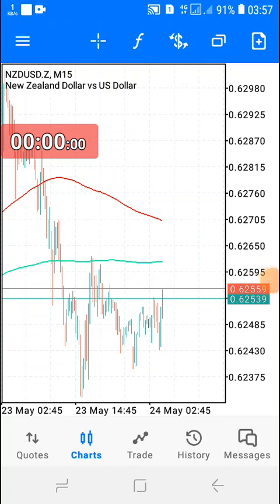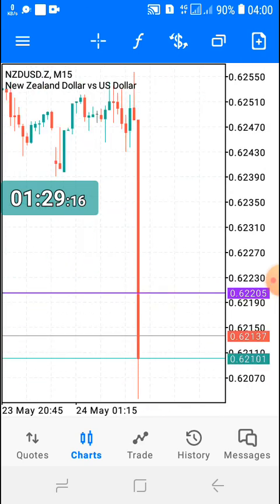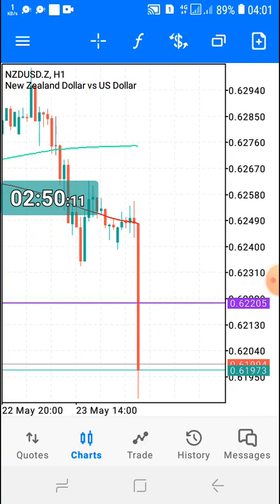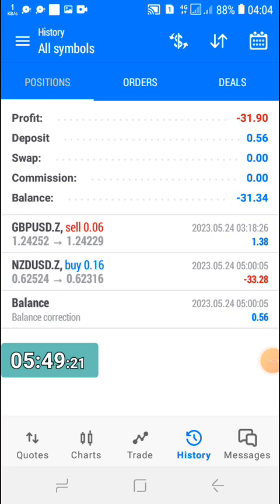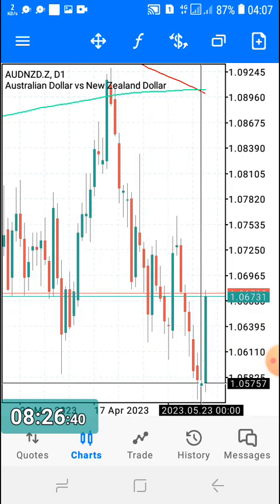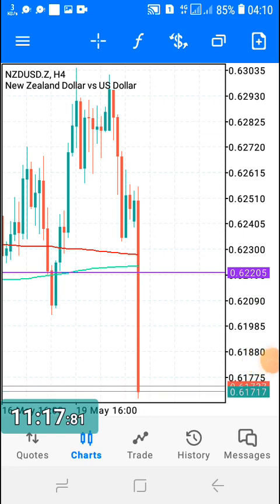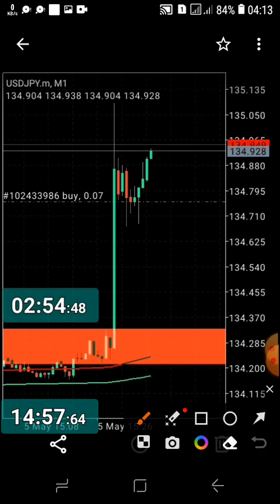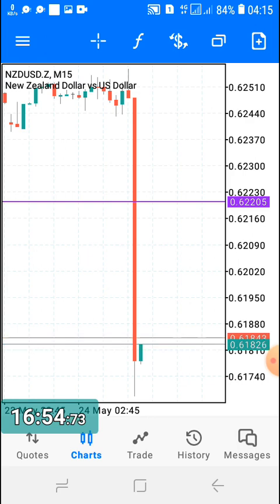Watch Me Trade Forex: -$33.28 In A Second Trading NZD-Interest Rates Decision | OMS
Good day to everyone I trust you're all well.

This video was shot on 24 May 2023 at 04:00 South African Standard time,It was a morning session.I was trading an economic event, NZD-Interest rates decision.

I funded my account and risked $33.28, I made a loss of $33.28 within less than a minute. The volatility was there but not what I had predicted, I expected such a move, beautiful.

Unfortunately my research and analysis was incorrect and I made no profits, I could not recover a little percentage.

I hope you have a great trading week,stay winning!